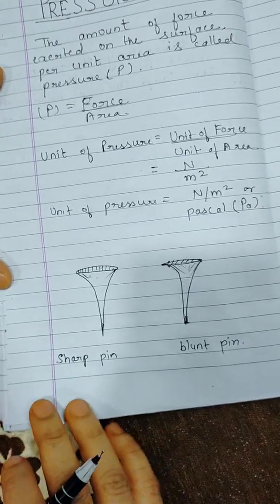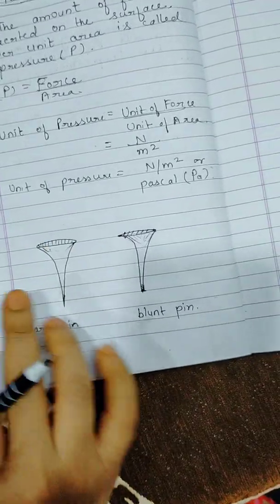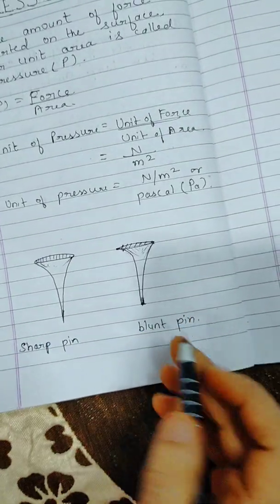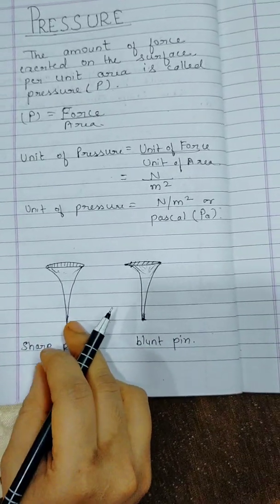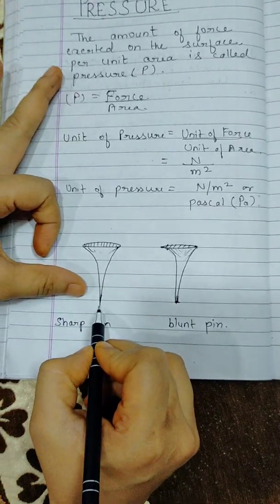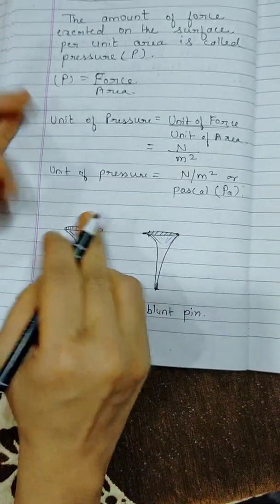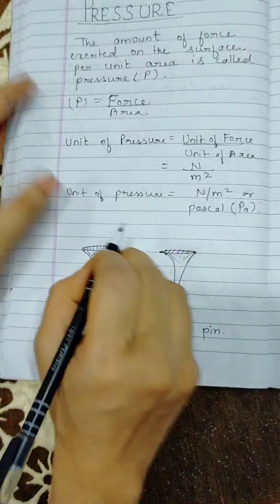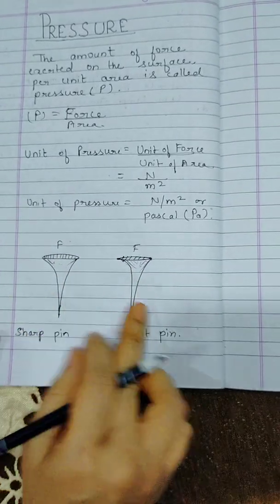Pressure ! Class 8 ! Saima Mam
Concept of pressure